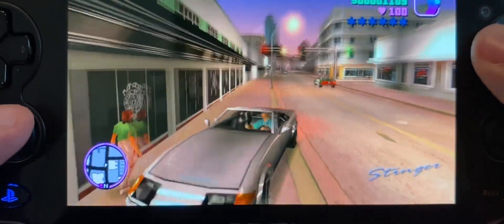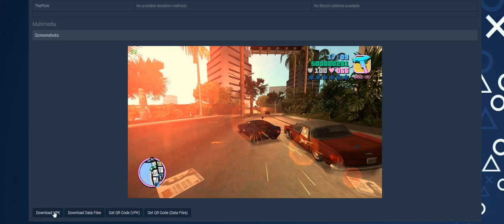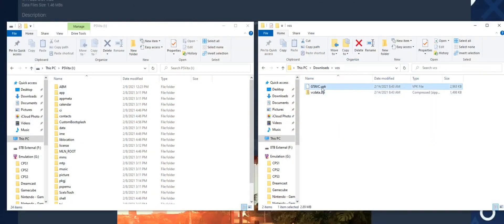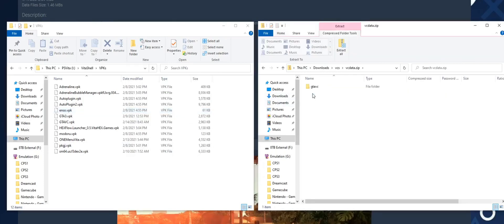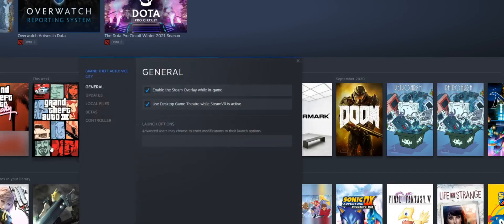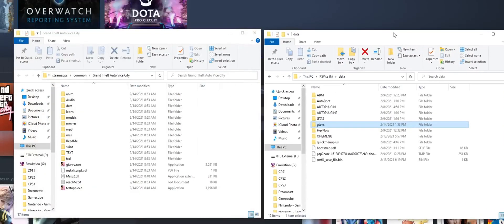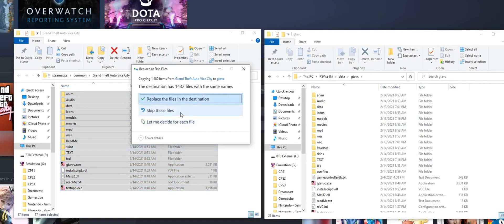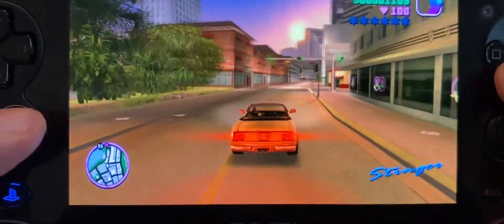PS Vita - GTA VC: Quick Install Guide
Today we're taking a look at a very straight forward quick install guide to get GTA VC up and running on your vita. It's incredibly simple, but will require some general navigation knowledge on your part in terms of using Vitashell and transferring files.